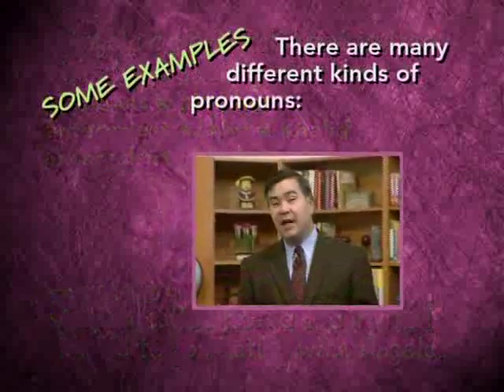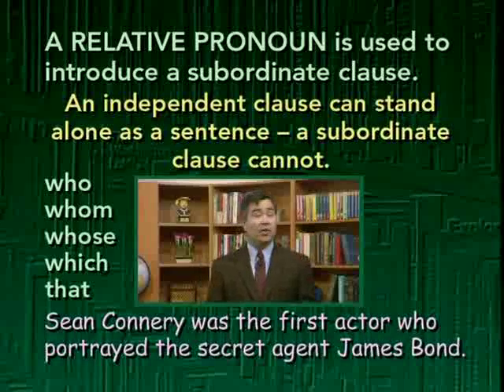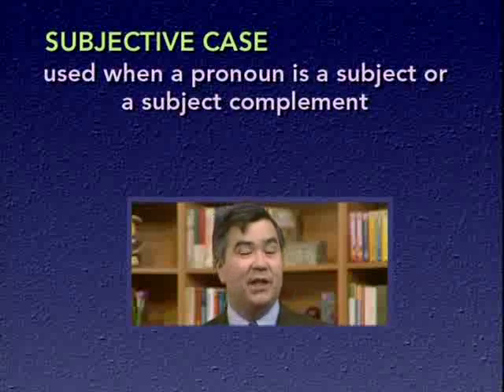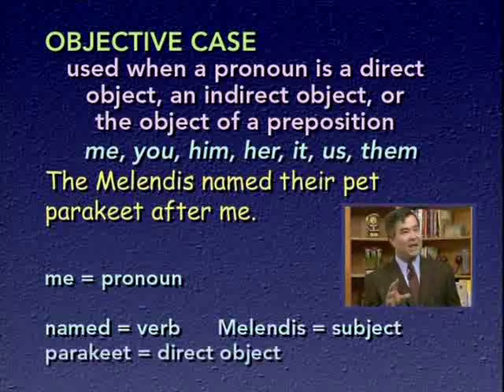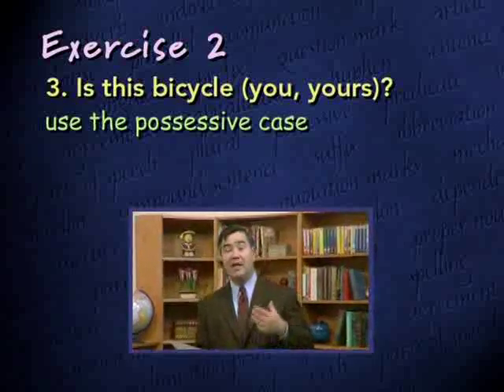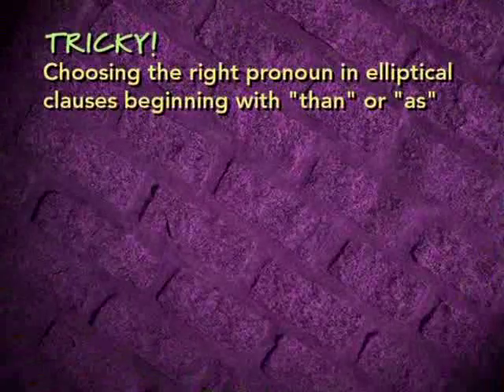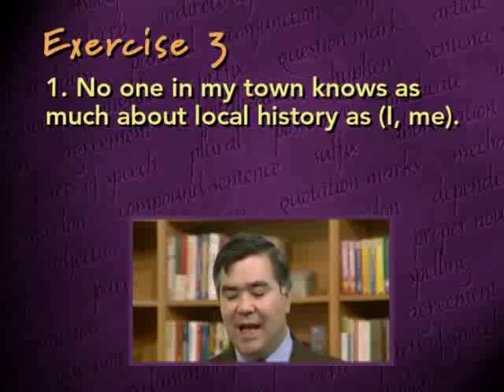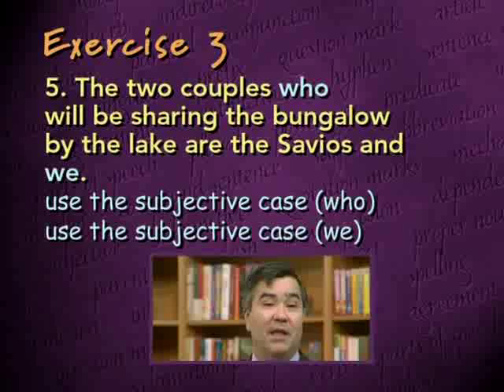DVD 05: English Grammar: Pronouns